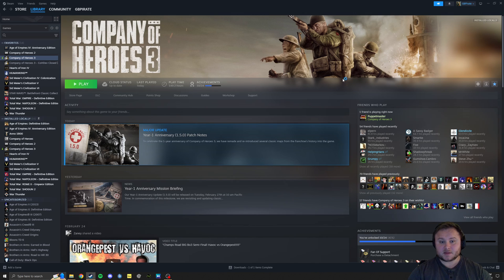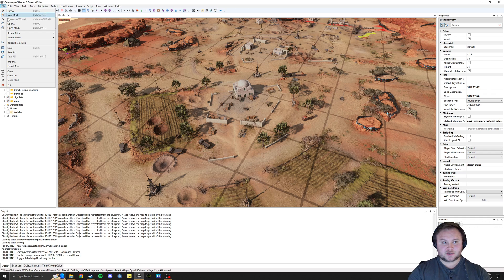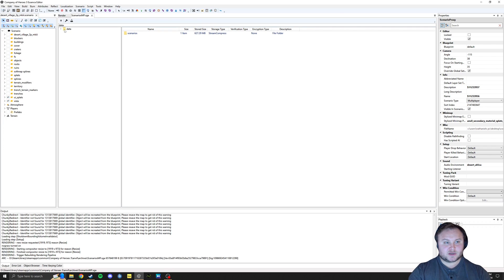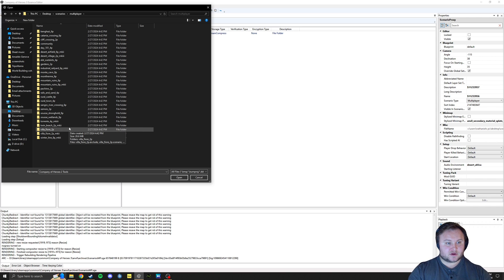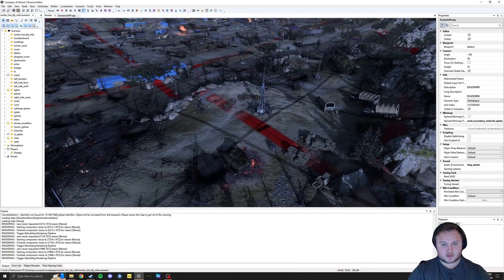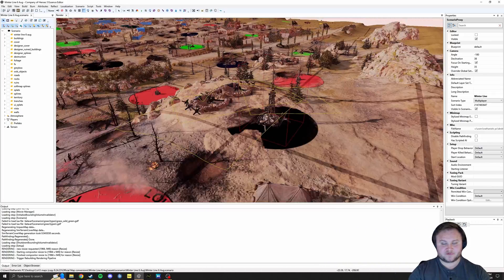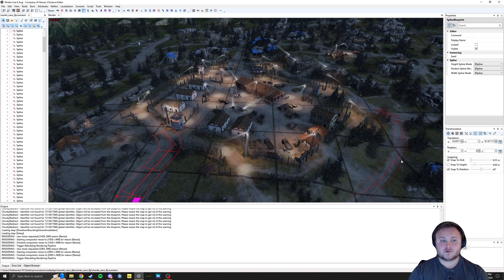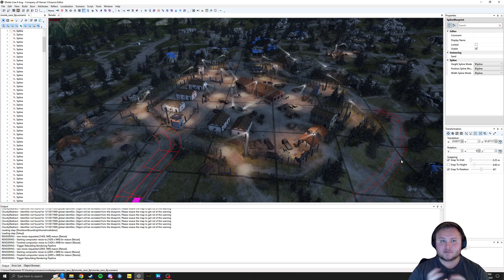How to Open Relic Maps in the Essence Editor | Company of Heroes 3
Do you want to open the live version of maps in CoH3's Essence Editor? Do you want to tinker with the maps that have been added since launch? I've got your answers!

My apologies for misspeaking in the intro! If you need help saving a map into a new mod or exporting your map ("build mod") into CoH3, leave a comment or watch one of my first tutorial videos to show you how to do that!

0:00 Intro
0:16 Step 1: Open EE
0:34 Step 2: "Continue without a mod"
1:12 Step 3: Find CoH3 archives in the Steam Folder
1:50 Step 4: Select a scenarios.sga file
2:43 Step 5: Extract the .sga folder
2:53 Step 6: File, Open, and navigate to the extracted .sga folder
3:05 Step 7: Choose your map by opening its .scenario file
3:23 Step 8: Be sure to select the Render tab (or go to View and select "Render Window"
4:42 Winter Line comparison
5:04 Monte Cavo in the editor
5:50 Painfully long outro but filled with information!

*Support GBPirate directly*
If you haven't purchased CoH3 or would like to buy it for a friend, go and enter the code GBPIRATECOH3 at checkout to send a portion of the revenue to me, to support my work. Thank you!